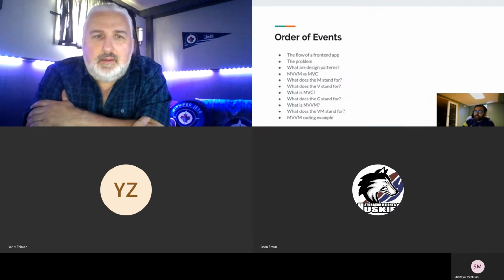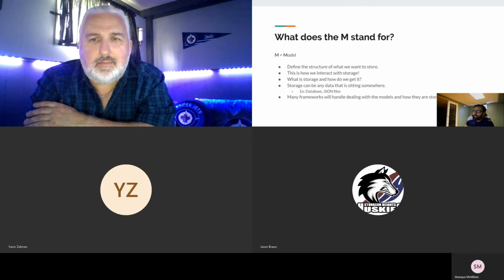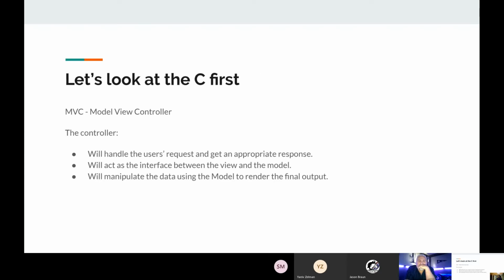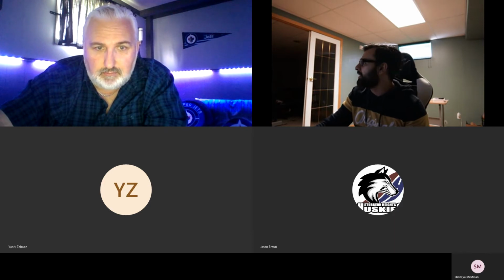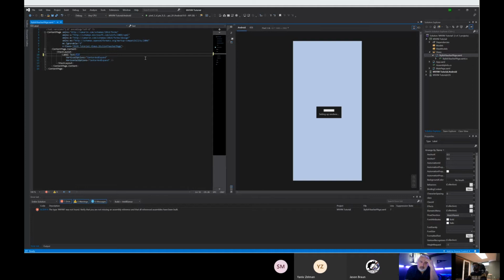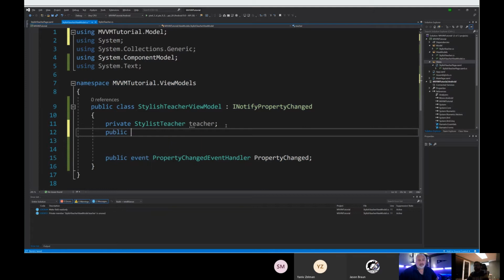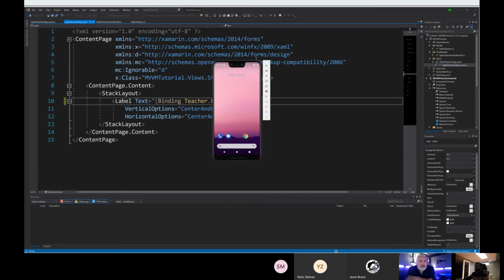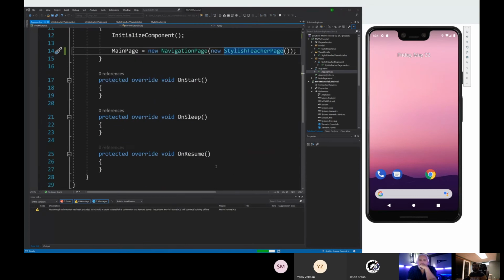Software Design Patterns - Guest Alumni Lecture (Qail Mukhi)